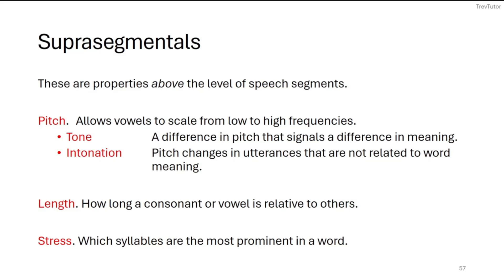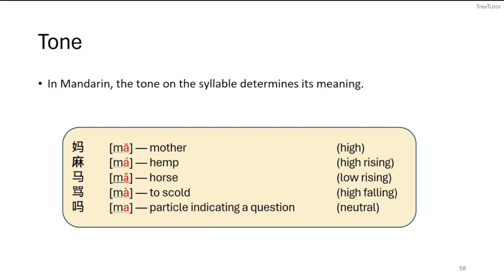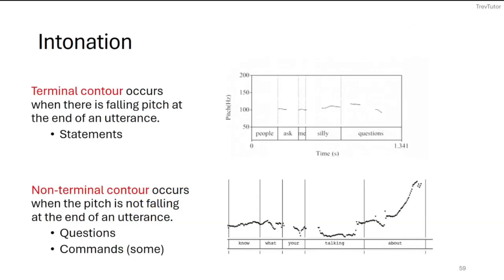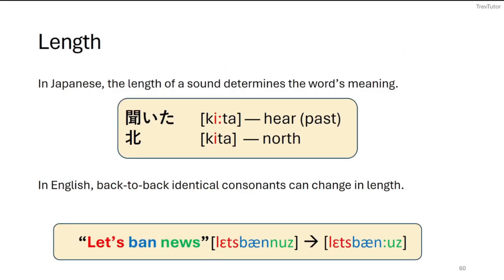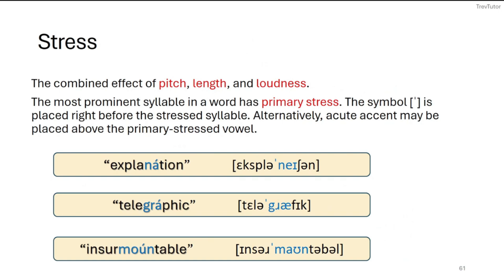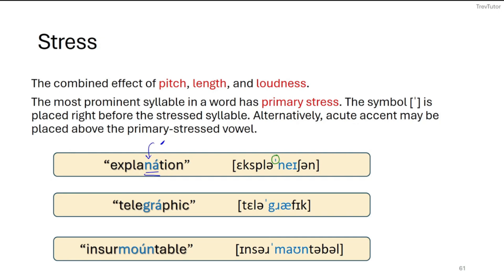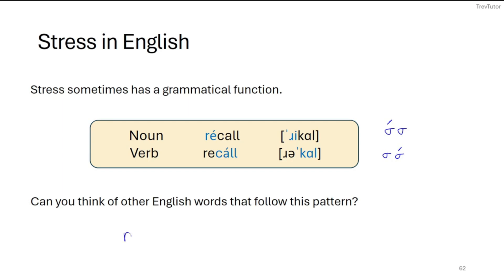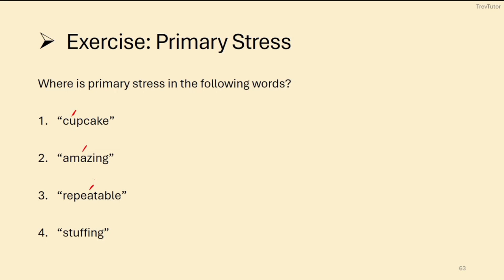Suprasegmentals! Tone, Intonation, Stress, and Pitch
We larn about suprasegmentals in this video, such as tone, intonation, stress, and pitch.